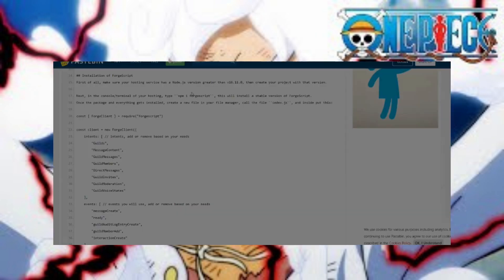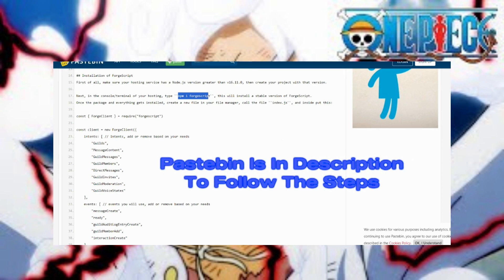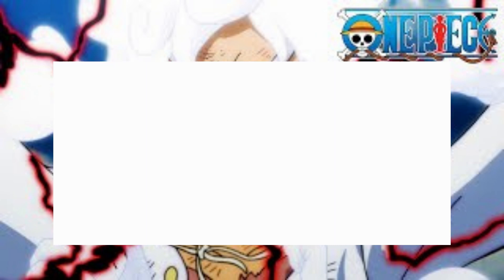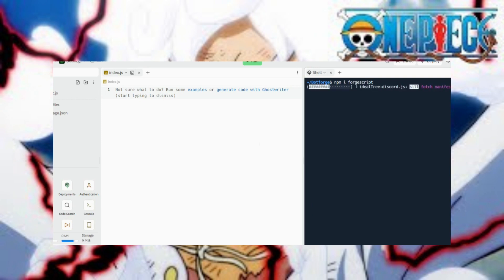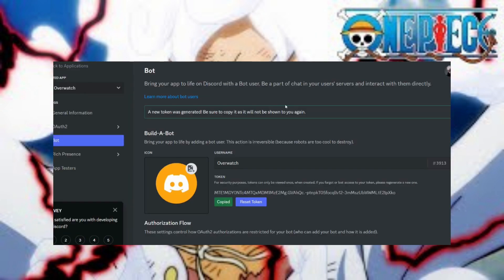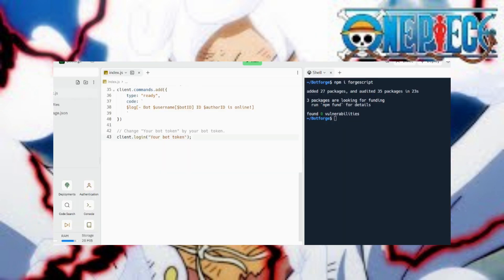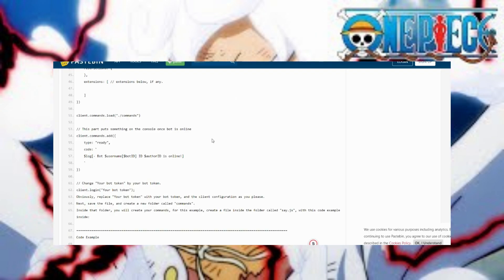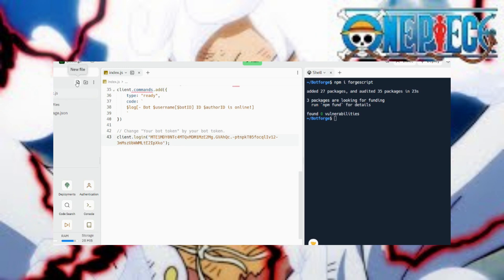How To Use Botforge? (BETA)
｜・Notes・｜

📌| This Coding Language Is Still I Beta But Just Know That It Will Come Out Soon And Maybe For Mobile Anyway Still Make Sure To Support The Team As This Is A New Version Of Coding I'm Excited And Happy To Make A Video Of. Also As I Explain I Did Not Make The Guide Berk Did All I Did Was Showing The Instructions You Need To Do
｜・Support Berk And The Team・｜